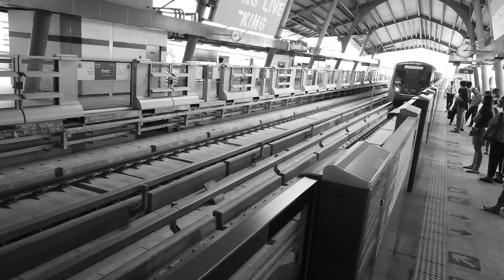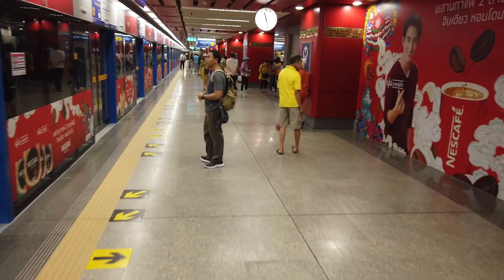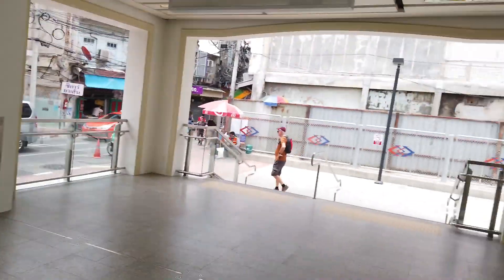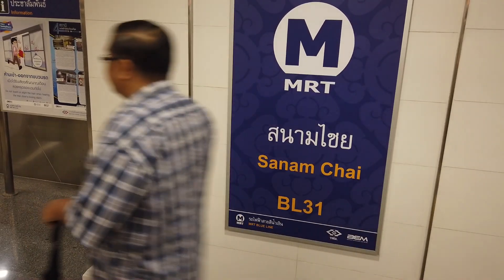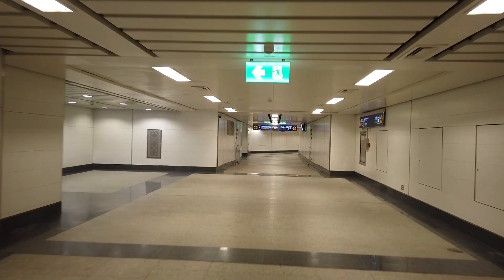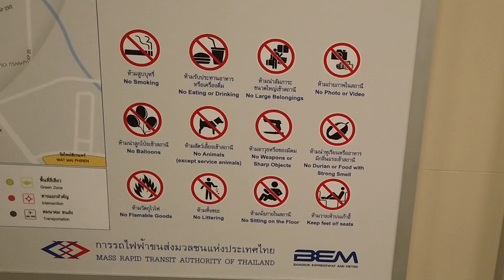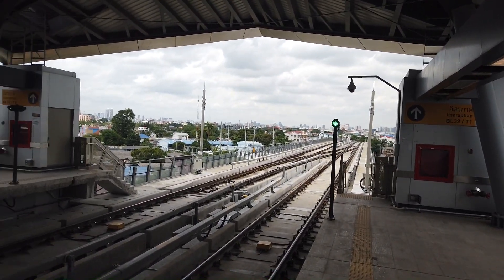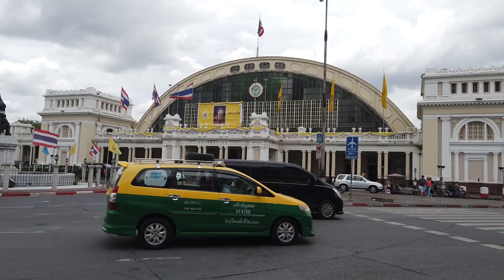Bangkok ChitChat - Out and about! Underground train Blue Line Opening video review - Good fun!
Andrew and Andy go out and about, as the 2 old duffers, with Andy being given a geriatric pass and seat to his combined shock and merriment. Andrew paid full price and didn't get a seat - satisfaction confirmed with a laugh.
The MRT extended the Bangkok underground Blue line from Hua Lamphong to Tha Phra on July 29. We took advantage of the free tickets to see the much talked about stations architecture including: Hua Lamphong, Wat Mangkon, Sam Yod, Sanam Chai, Itsaraphap, Tha Phra Hua and investigate what was there to see around the stations.
Since our trip, as of the 29th of September the line will be extended by more stops including- Bang Phai, Bang Wa, Phetkasem 48, Phasi Charoen, Bang Khae and Lak Song.
There is no doubt that these extensions have opened out the city, especially into the old city and China town, which in the past were a real headache to get to.
It is well worth the trip and this video will give you an idea of what to expect.